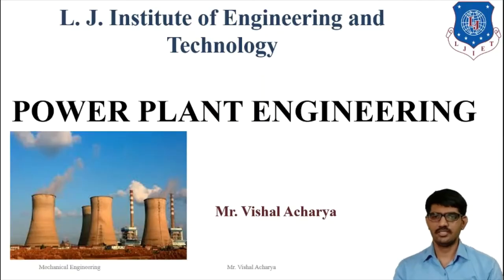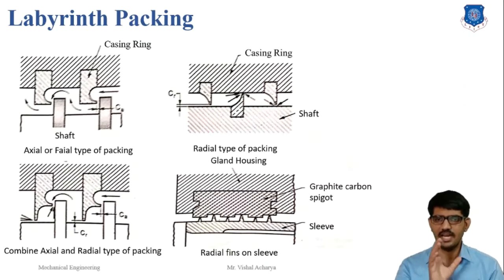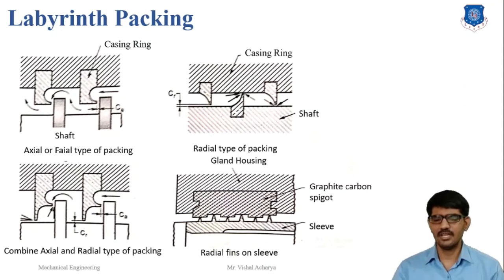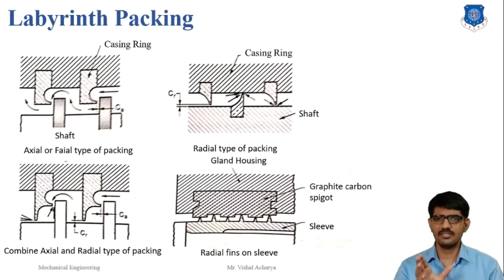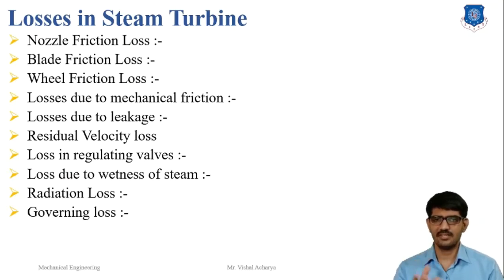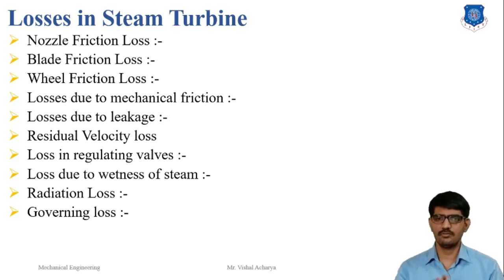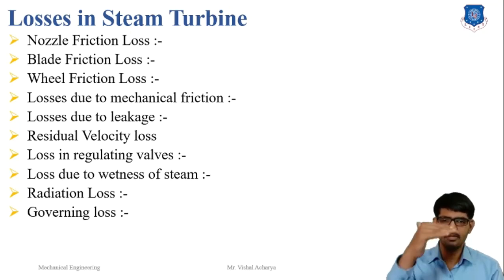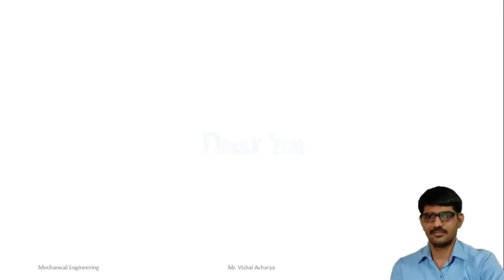L 28 Losses in Steam Turbine | Power Plant Engineering | Mechanical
Labyrinth Packing
Losses in Steam Turbine

Made @ LJIET